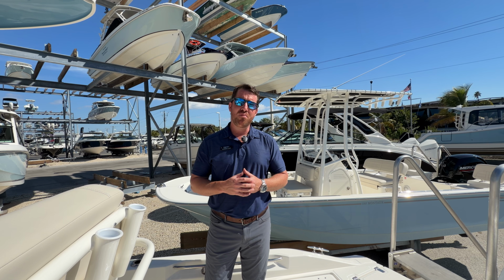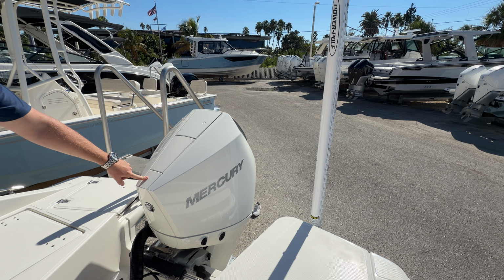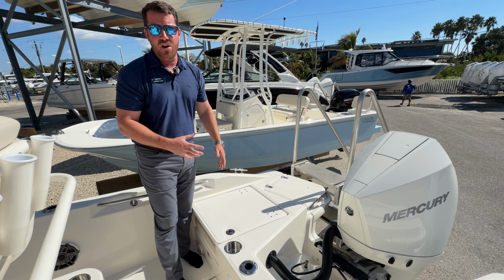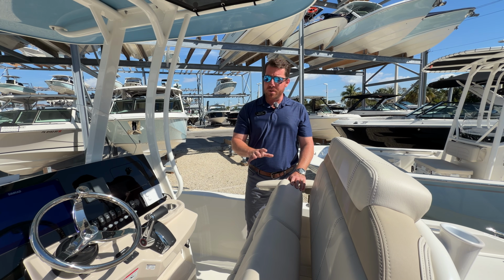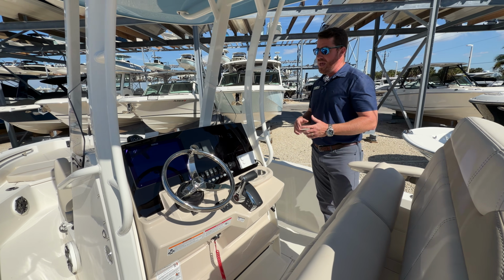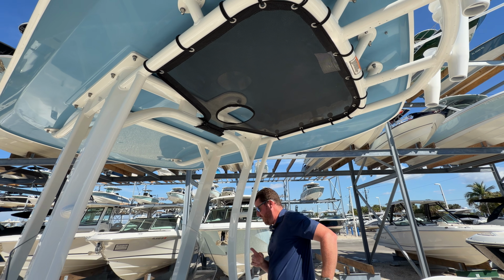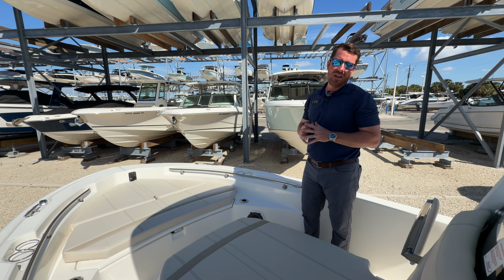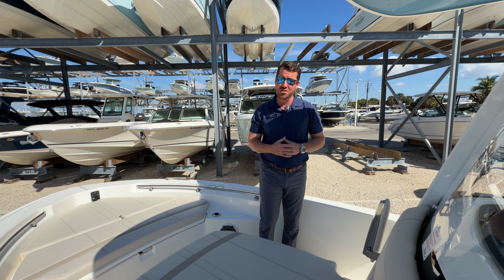Completely Factory Optioned 2026 Boston Whaler 220 Dauntless | MarineMax Sarasota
Luxury Redefined: 2026 Boston Whaler 220 Dauntless

Step into a world of unparalleled luxury with the 2025 Boston Whaler 220 Dauntless. Crafted with precision and elegance, this masterpiece exudes sophistication and style.

Unleash Power and Performance

Equipped with a state-of-the-art engine system, the 220 Dauntless delivers exhilarating performance on the water. Picture smooth sailing as you harness the power of cutting-edge engine technology.

Crafted for Excellence

The epitome of craftsmanship, this new vessel showcases Boston Whaler's commitment to quality and excellence. Every detail exudes sophistication, offering you an unforgettable boating experience.

Ultimate Comfort and Luxury

Indulge in the lap of luxury onboard the 220 Dauntless. From premium finishes to lavish amenities, every inch of this boat has been designed to provide supreme comfort and style.

MarineMax Experience

With MarineMax by your side, purchasing this new boat is a seamless experience. Enjoy the benefits of hassle-free financing, insurance, and exceptional service, ensuring your ownership experience is as smooth as the ride on the 220 Dauntless.

Your Gateway to Adventure

Embark on a journey filled with endless fun and excitement with boat shows, customer events, and Getaways!® trips. Take advantage of expert guidance and classes, making every moment on the water unforgettable.